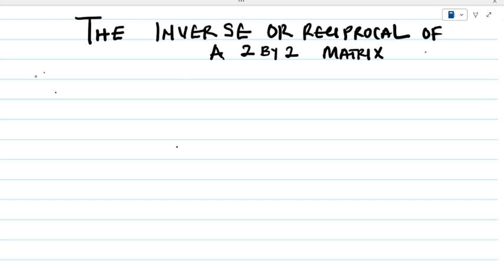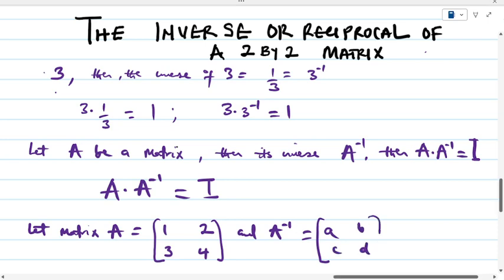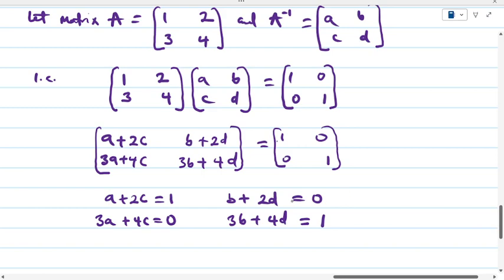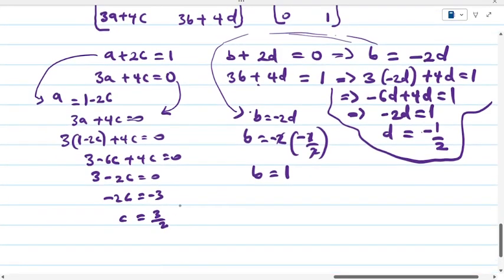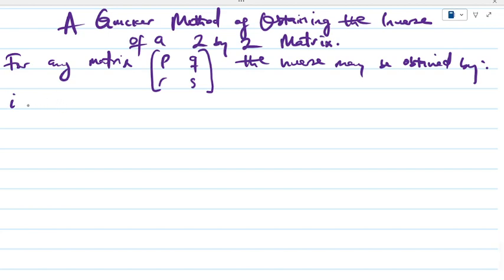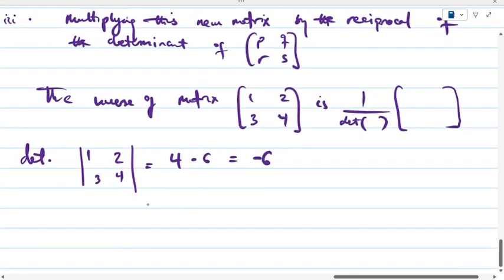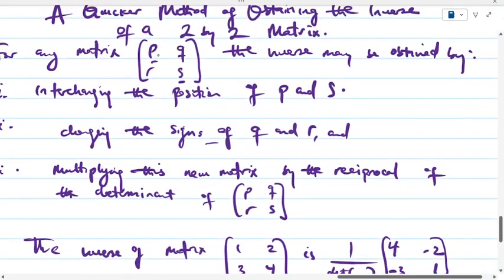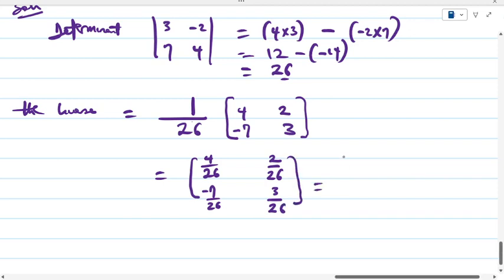E. THE INVERSE OF A 2 BY 2 MATRIX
THE INVERSE OF A 2 BY 2 MATRIX